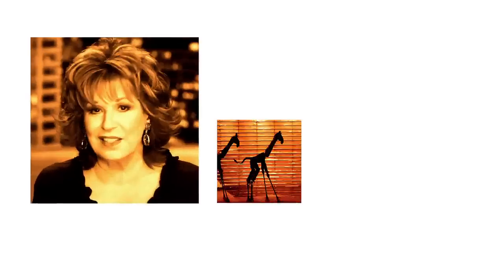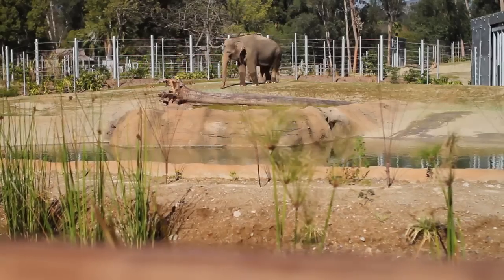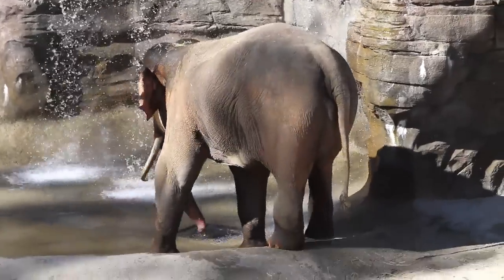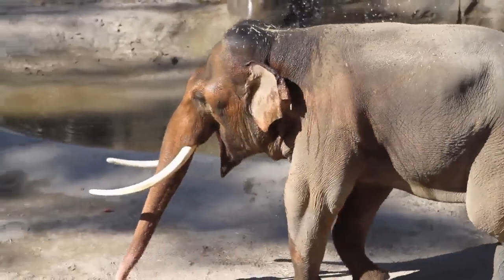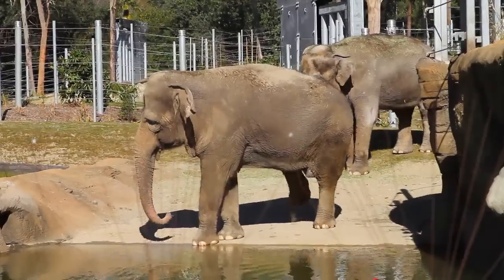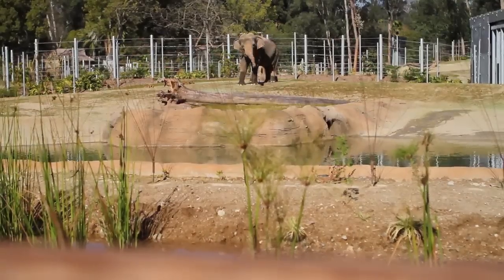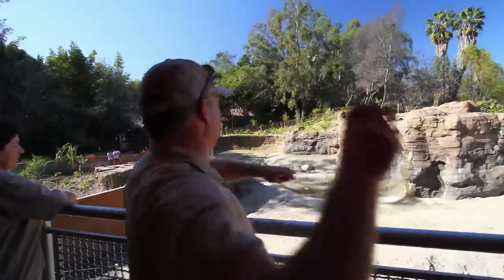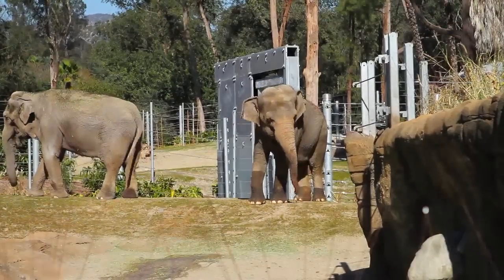You've Got Elephants at the Los Angeles Zoo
In this edition of You've Got, we learn about the elephants exhibit at the Los Angeles Zoo.